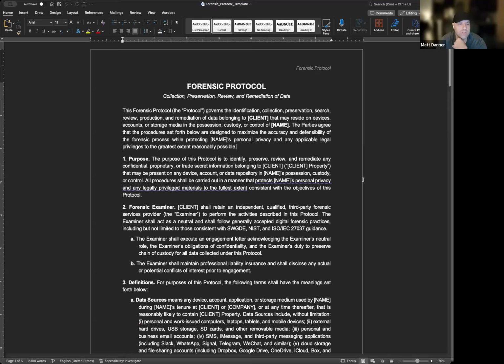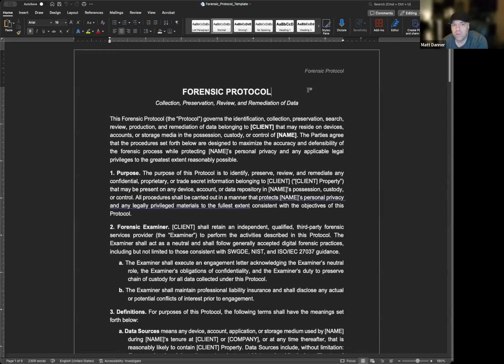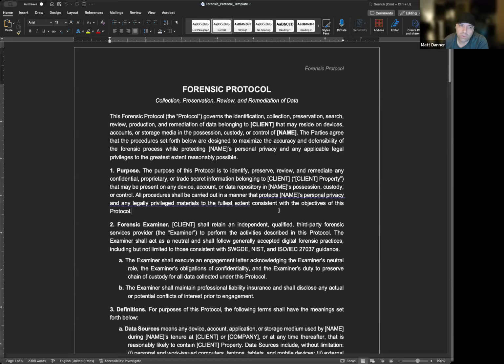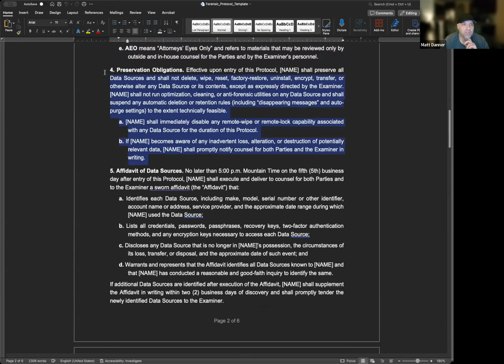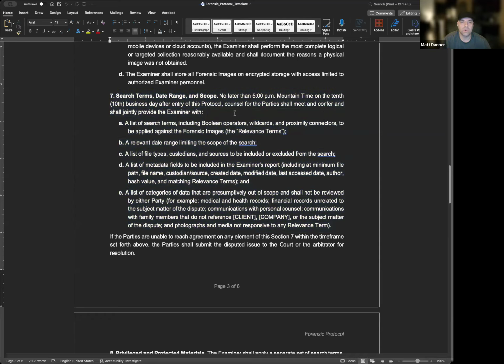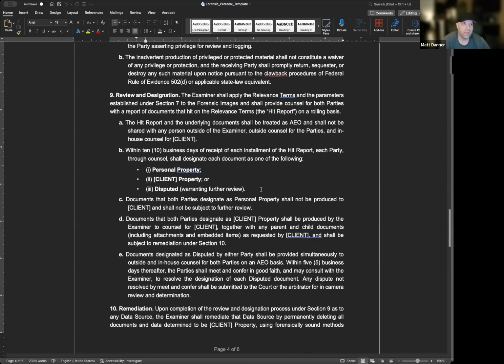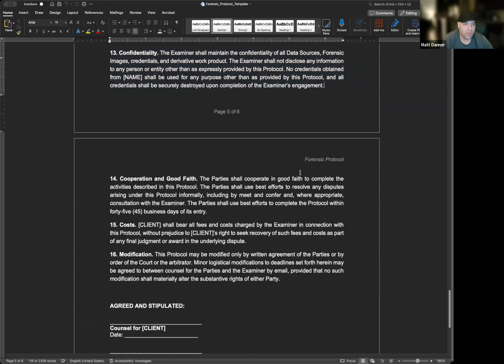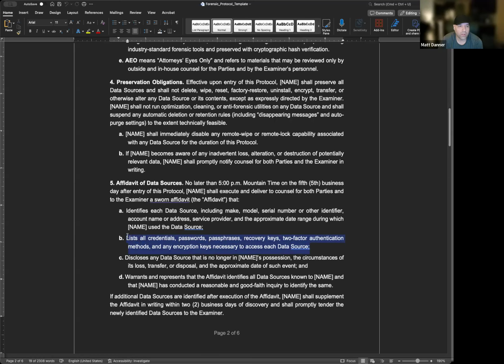Forensic Protocols: A Structured Approach to Conducting Digital Forensics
In civil litigation, the collection, analysis, and potential deletion of data is often a major point of contention between opposing parties. So how does a digital forensics expert help both sides navigate these disputes and find a clear path forward?

In this Workshop Wednesday session, Matt Danner dives into Forensic Protocols: the agreed-upon process that defines how a forensic examiner will identify, handle, and potentially remove or analyze data within targeted accounts and devices.

What you'll learn:
- What goes into a forensic protocol and how both sides reach agreement
- Common roadblocks and practical strategies to work through them
- The forensic processes used to find, retrieve, analyze, or destroy the data in question

Whether the dispute involves a departing employee, a business divorce, or targeted data on a specific device or account, a well-crafted forensic protocol can turn a contentious process into a structured, defensible workflow that serves all parties involved.